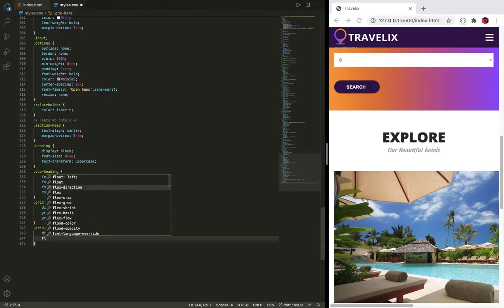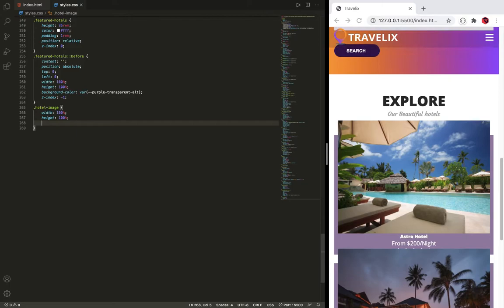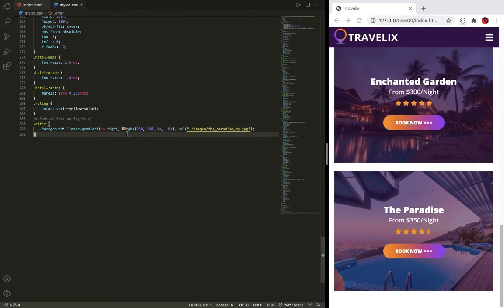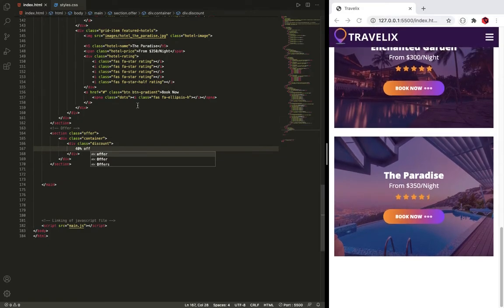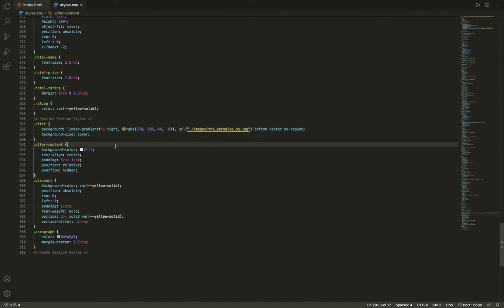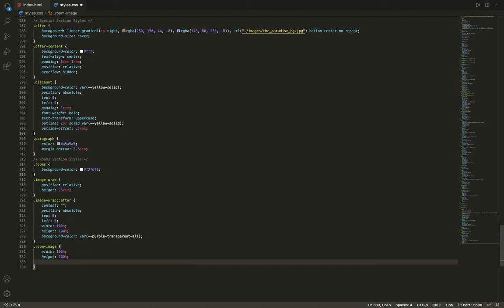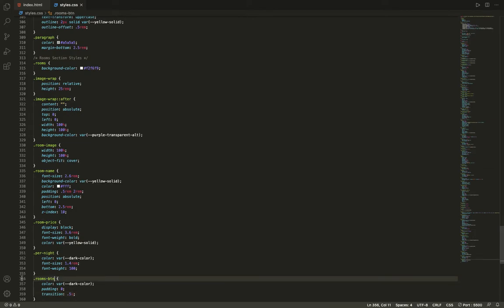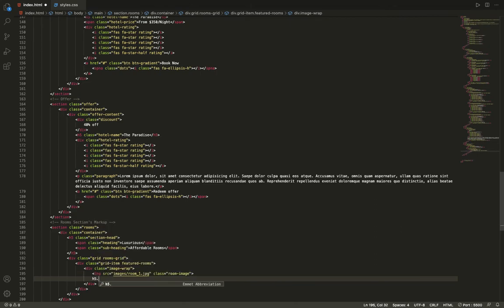Part - 2 Travel Website using html, css and javascript #2 | Web Development Challenge | Shloka Tech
Join The challenge by clicking here -:

HI Everyone,
Please Join this ultimate challenge and share it with your other friend who are developers.